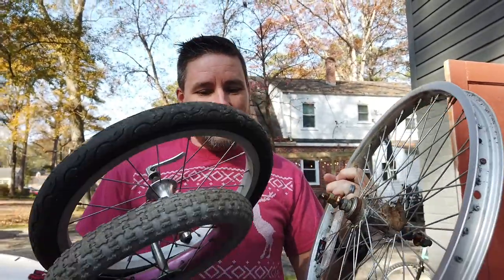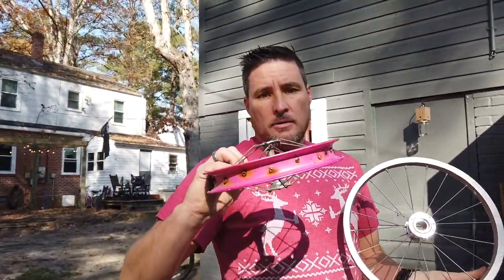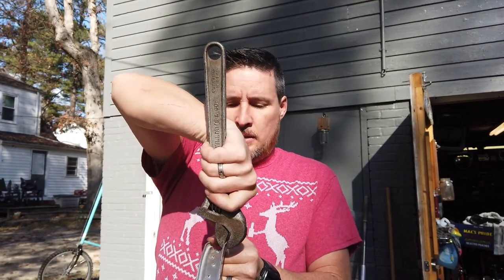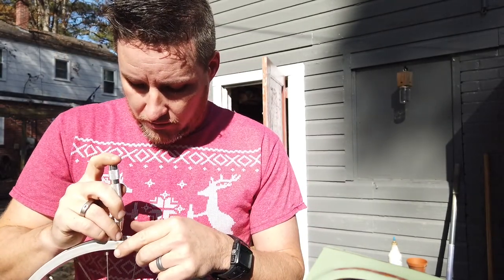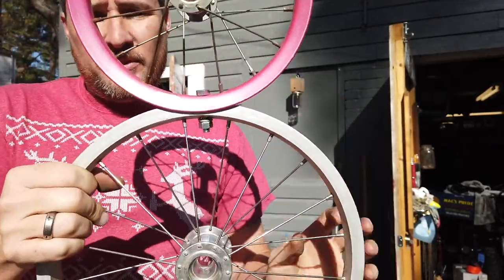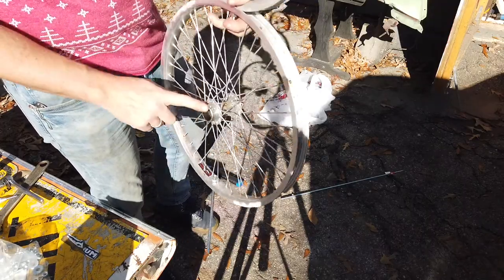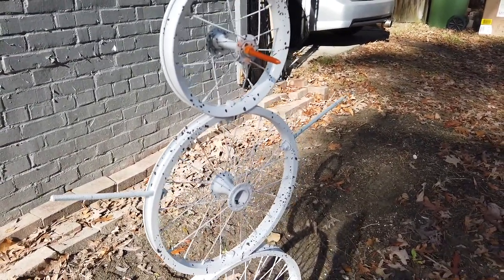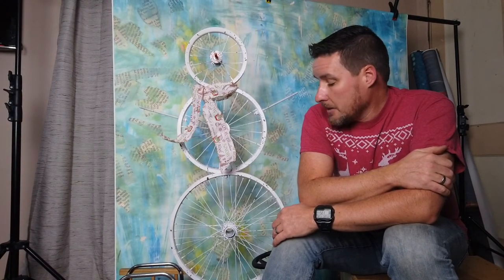Project Dads: How-To Bicycle Wheel Snowman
My wife showed me a Christmas decoration on her phone, a snowman made from bicycle wheels, I knew I could make it, and now you can too. I hope you enjoy the video, I have a lot of fun making and editing these and I'm trying to get better at both. Thanks for being here.

Melior Erit.